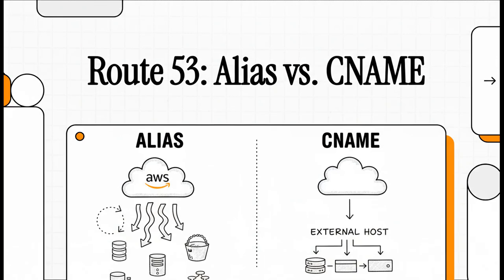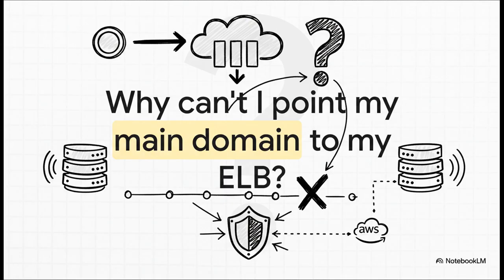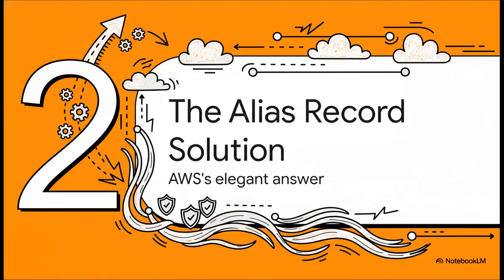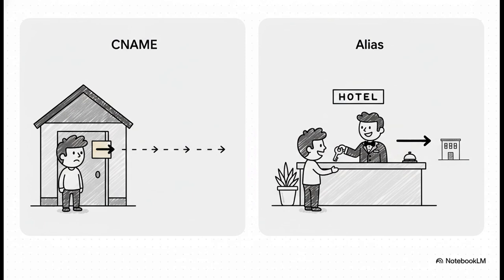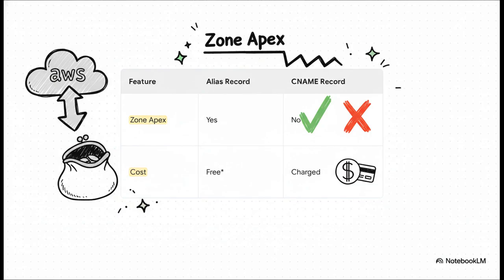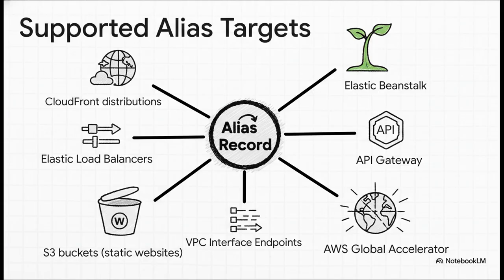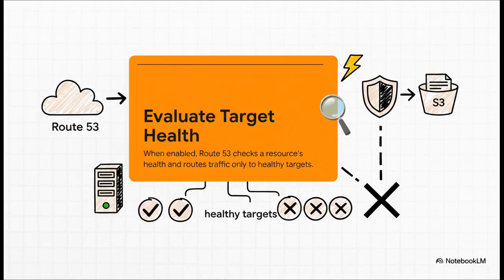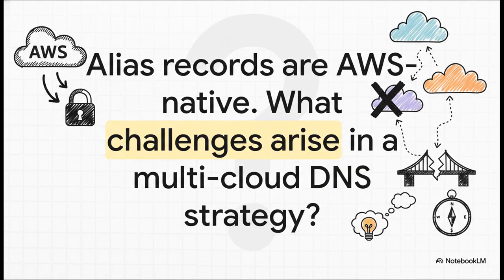What Are Amazon Route 53 Alias and CNAME Records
Are you preparing for your AWS certification? The difference between Amazon Route 53 Alias records and standard CNAME records is almost guaranteed to pop up on your exam. In this video, we break down exactly why the "Zone Apex" problem exists, why standard DNS protocols forbid CNAMEs at the root domain, and how AWS Alias records offer a "clever hack" to solve it.

We’ll go beyond the basics to compare Alias and CNAME records head-to-head, covering cost differences, performance latency, and the specific AWS resources you can target. Plus, stick around for the "Superpowers" section where we discuss DNS-level failover and health checks—critical concepts for building resilient cloud architectures.

In this video, you will learn:

Why you can't point a naked domain (Zone Apex) to an ELB using a CNAME.

How Alias records function as an internal AWS shortcut to reduce latency.

The cost benefits of using Alias records over CNAMEs.

The 4 key takeaways you need to memorize for your certification exam.

🕒 Timestamps: 00:00 - Introduction & Exam Relevance 00:31 - The Zone Apex Problem (Why CNAMEs fail at the root) 01:39 - The Alias Record Solution 02:27 - Alias vs. CNAME Showdown (Performance & Cost) 04:13 - Alias Record Superpowers (Supported Targets) 05:03 - Evaluate Target Health & DNS Failover 05:35 - Exam Summary: The 4 Must-Know Facts 06:15 - Final Thoughts: The Multi-Cloud Challenge